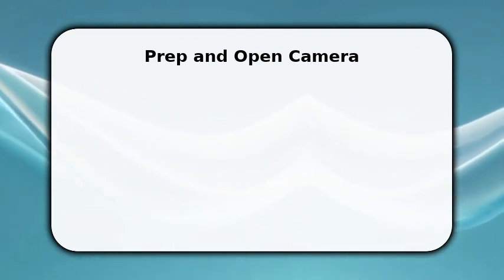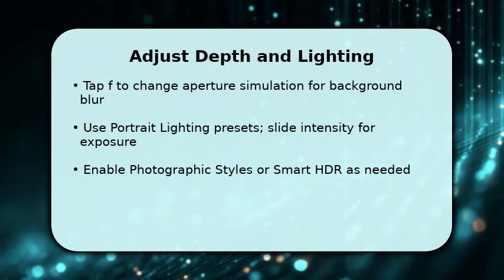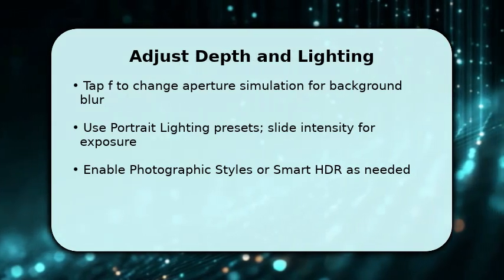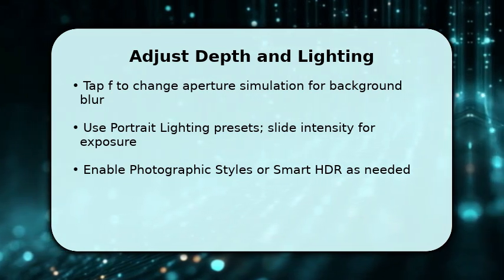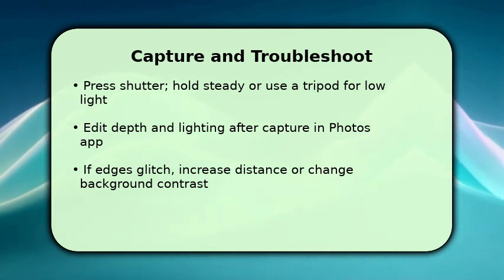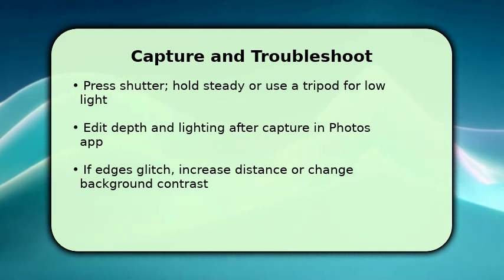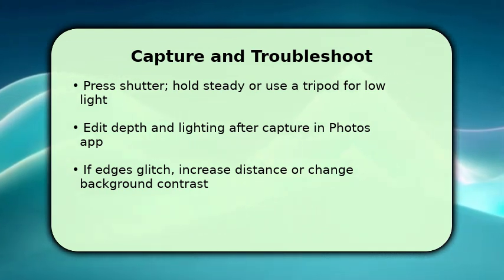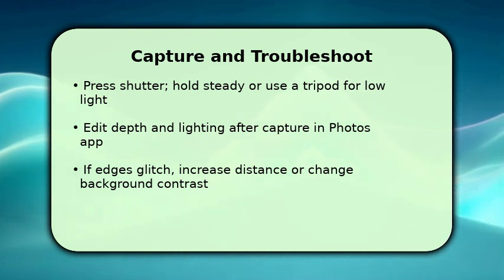How to Use Portrait Mode on Iphone 15 (easy Method)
Discover the simple steps to activate and use portrait mode on your iPhone 15, enhancing photo quality for selfies. This quick guide is perfect for capturing clear images without any hassle.

iPhone 15, portrait mode, selfie photography, photo enhancement, image capture